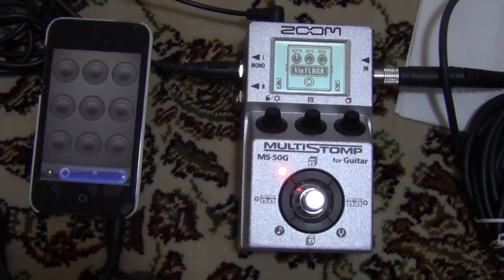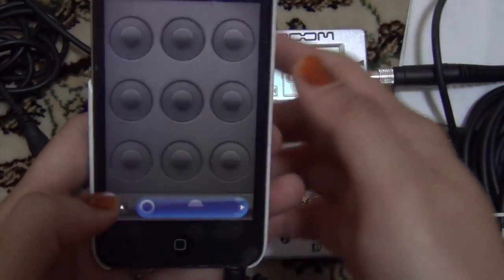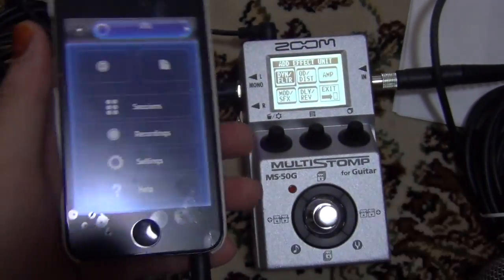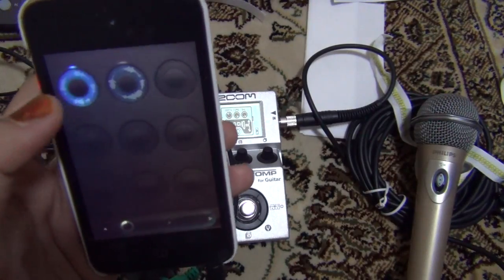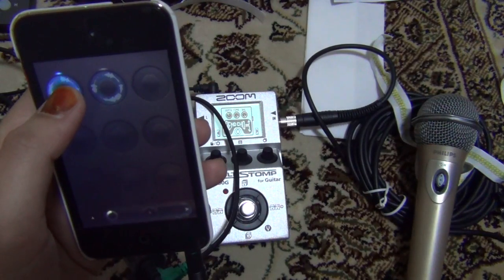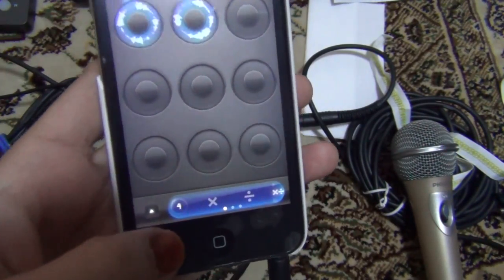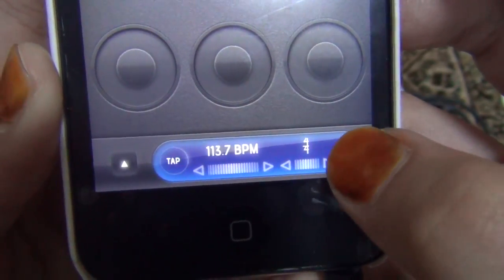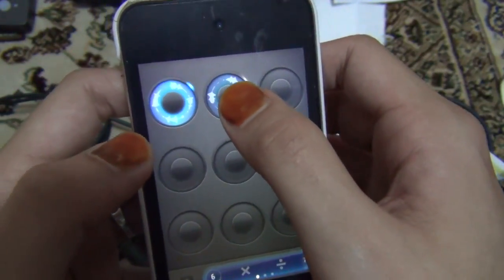[twt_muzik SP] 1. Loopy + MultiStomp + iRig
Watch the volume if you're wearing ear/headphones. Malas nak edit volume level.

I am not at all a commentary person so this is just a horrible attempt at trying to emulate Youtube tutorial persons.